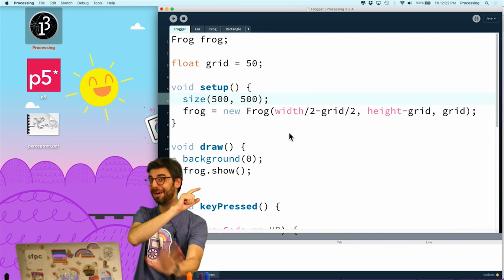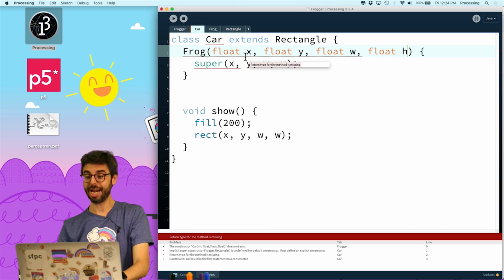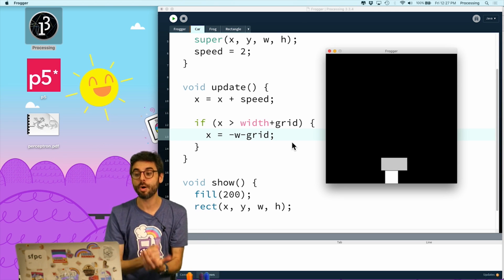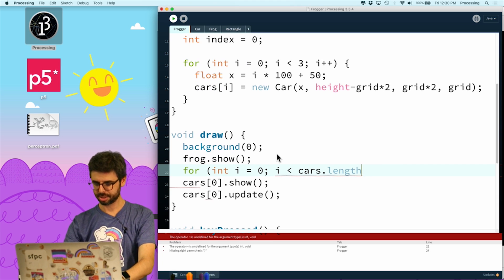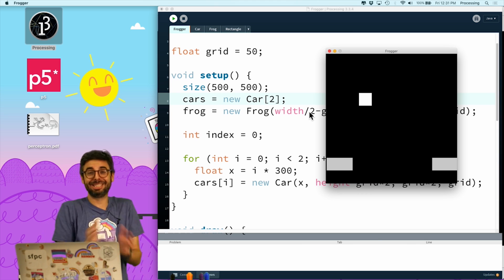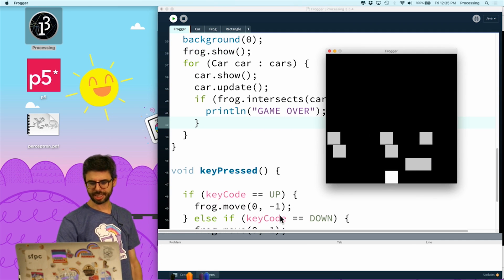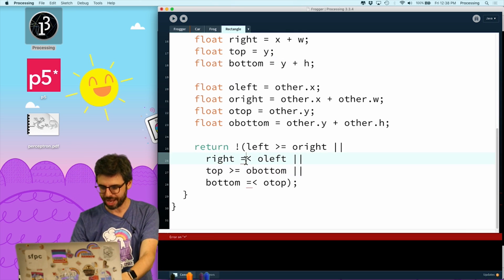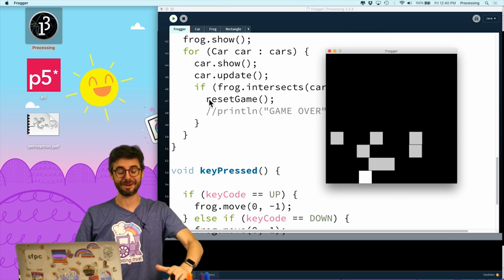Coding Challenge #72: Frogger - Part 2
In this multi-part challenge, I create a simplified version of the classic Atari video game Frogger in Processing (Java). Code

Timestamps:
0:00 Part 2 -- Add cars
2:41 Add speed to the car class
4:27 Add multiple cars
11:48 Check to see whether the frog and car intersect
13:22 Add a reset function
14:36 Conclusion and next steps